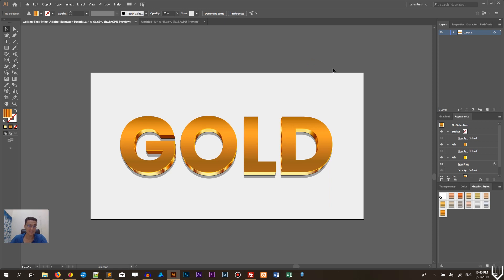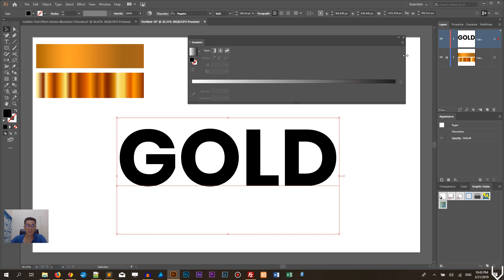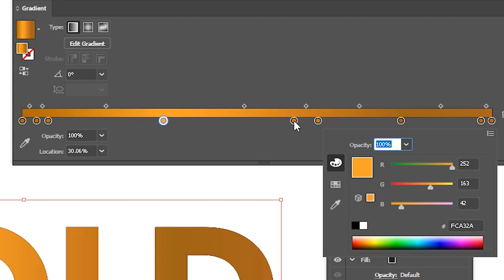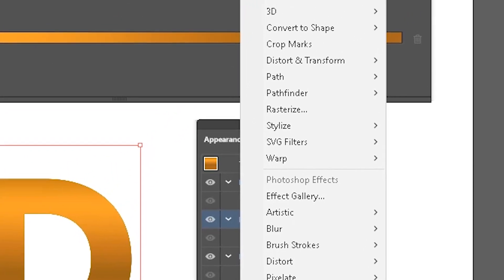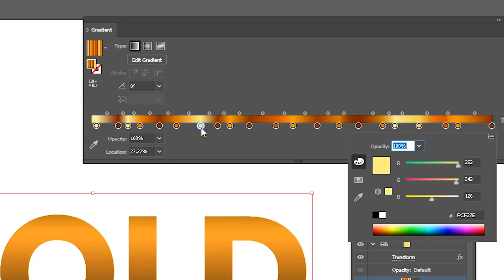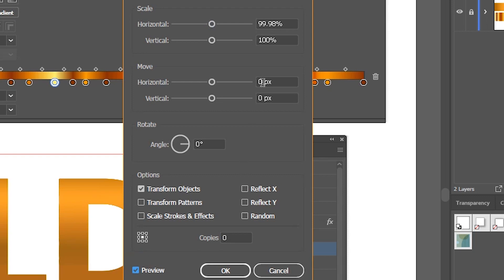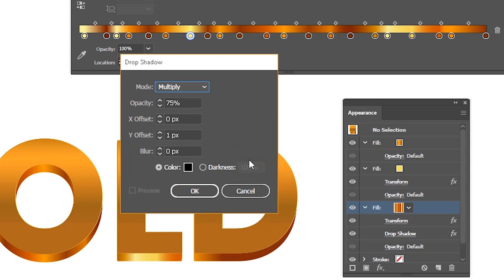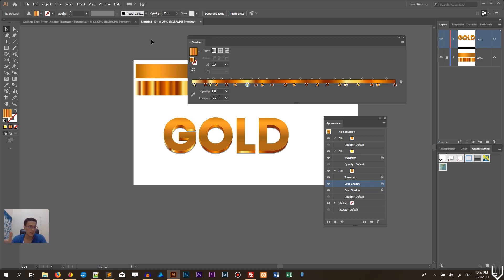Golden Text Effect in Adobe Illustrator. How to create golden vector 3d text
Today’s tutorial would be interesting for everybody who works with the text styles and effects in Adobe Illustrator. We will be creating the Golden Text Effect, live and editable, that you can download from Envato Elements.

Start Envato Elements: 1.envato.market/m0JYy

First Gradient:

B2690B. Location 0%
B36D0B. Location 3%
BA720F. Location 5.5%
FCA32A. Location 30%
CF7E21. Location 58%
C6771F. Location 63%
9E6519. Location 80%
A8661C. Location 98%
B0671C. Location 100%

Second Gradient:

FCF49F. Location 1%
801E00. Location 6.5%
FCF49D. Location 9%
EB8304. Location 12%
872C09. Location 17%
DB7800. Location 21%
FCF27E. Location 27%
872F02 Location 31.5%
F89A05. Location 34.5%
872F02. Location 39.5%
D05502. Location 46%
F89A05. Location 50%
    #913708. Location 56%
DC7800. Location 62%
7D2404. Location 66%
D18604. Location 73%
F9EE97. Location 76%
F4D556. Location 82%
D35601. Location 88.5%
F39405. Location 91.5%
862B09. Location 100%

Medium: @alex_vitori